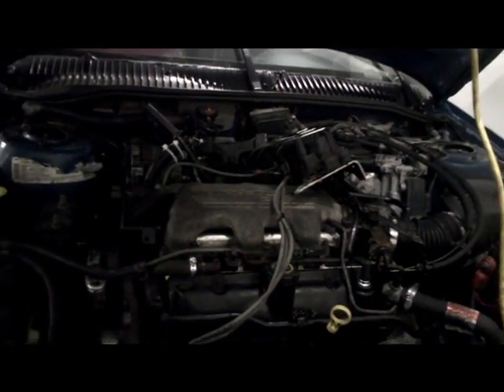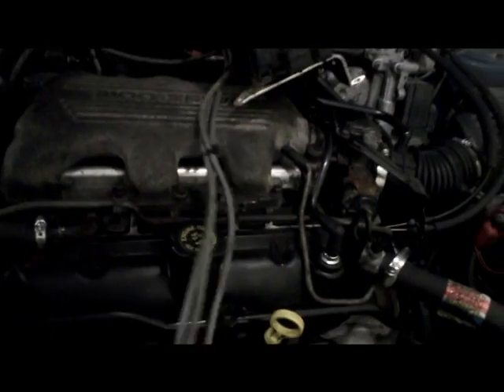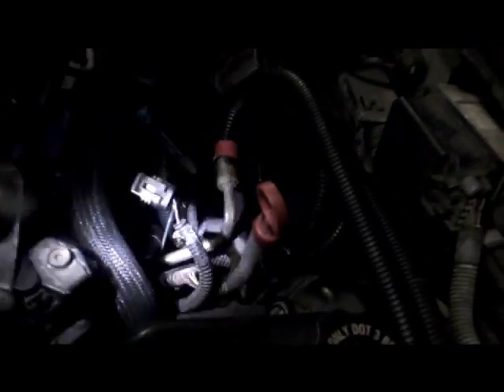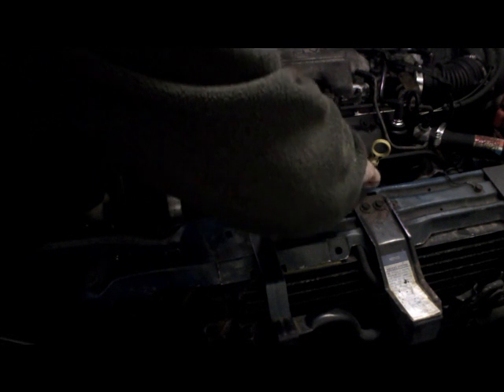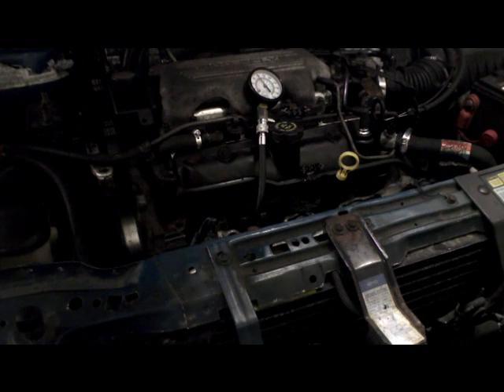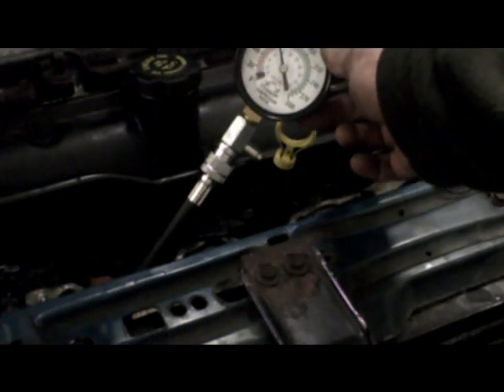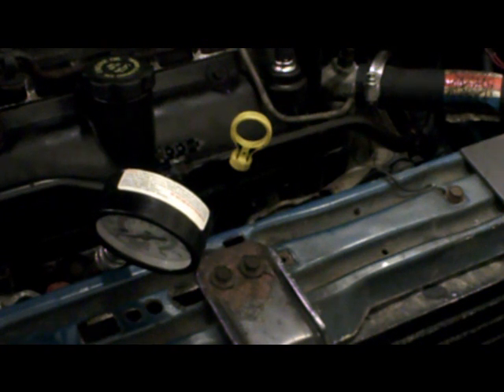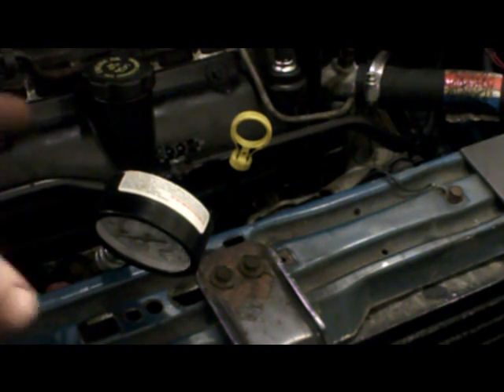How to perform an engine compression test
Here are the steps needed to perform a compression test on your automobile or pretty much any motor. Good for diagnosing a bad head gasket, worn pistons, etc.. Please note you will see the compression fall on the tester in this video because the release valve is faulty on my tester.